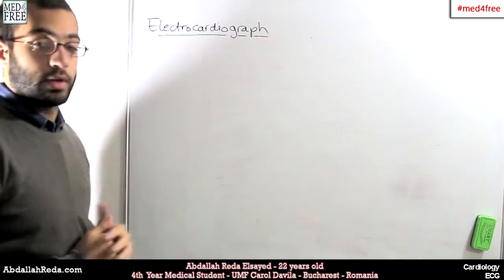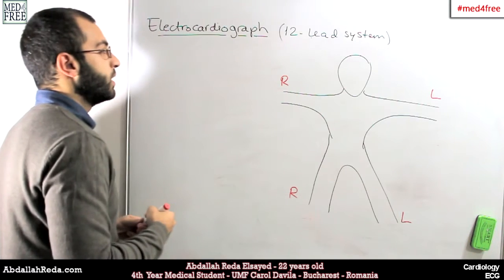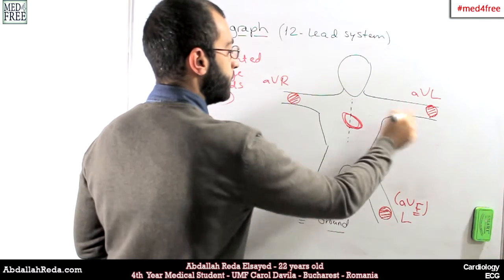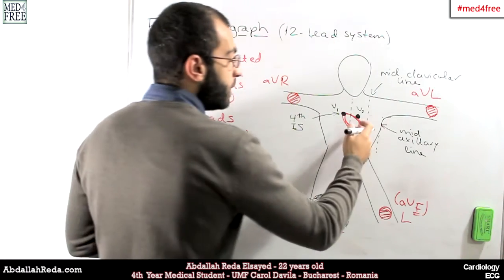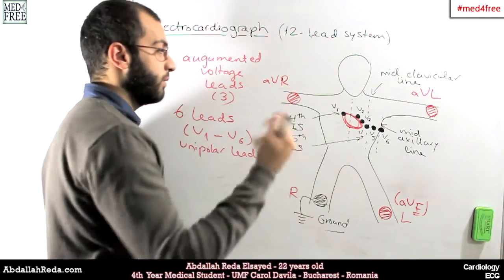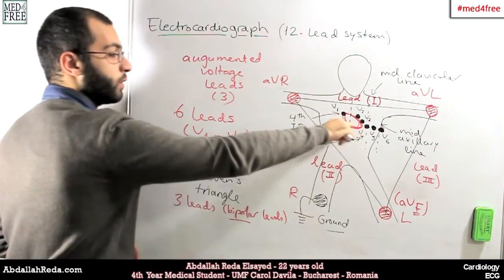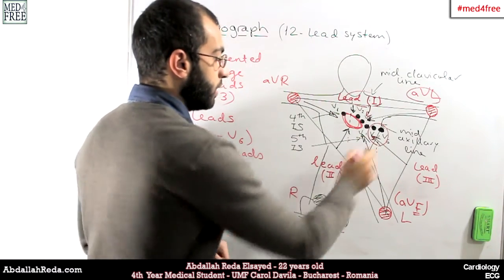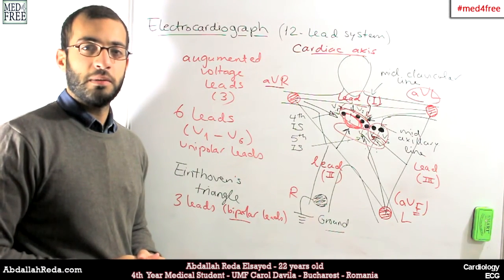How does the ECG 12-lead system work? - عبد الله رضا MD | Rocademia روكاديميا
Youtube.com/RedaMD
Facebook.com/RedaMDarabic
Instagram.com/reda.md.ar

Facebook.com/RedaMDenglish
Instagram.com/reda.md.en